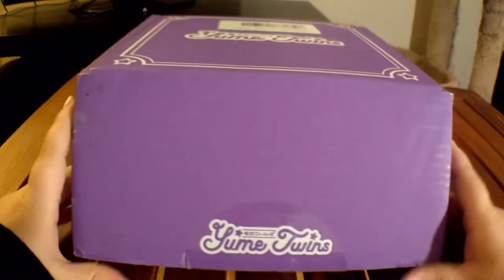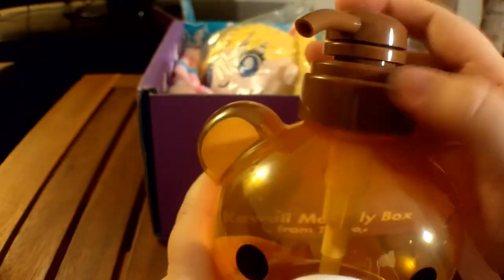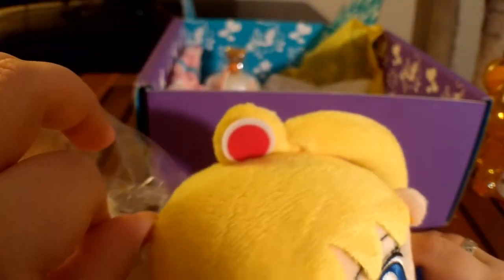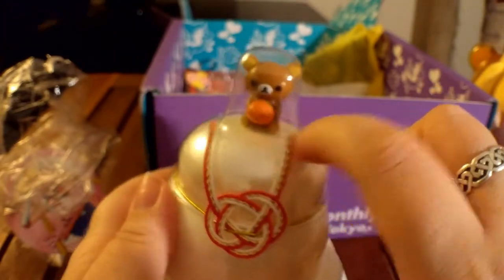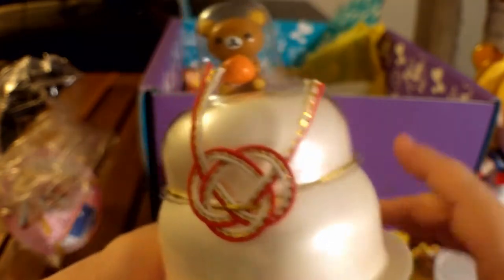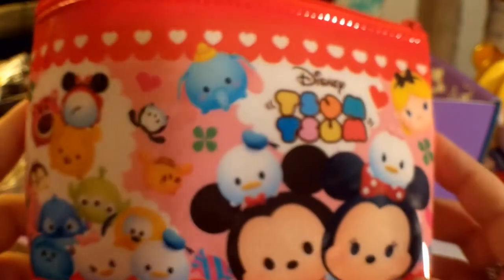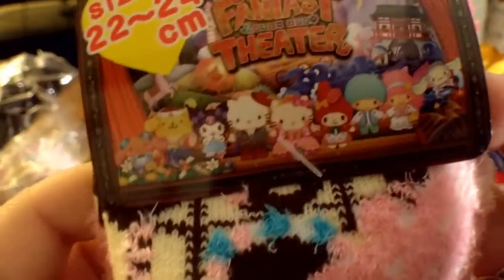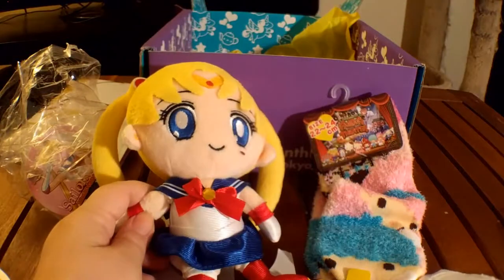YumeTwins January 2017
Momiji unboxes our January box from Yumetwins.